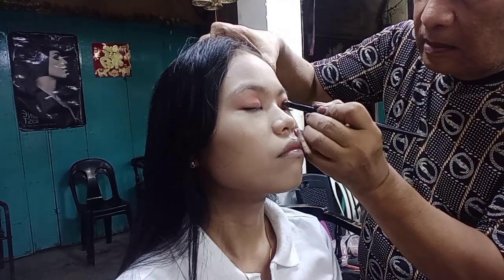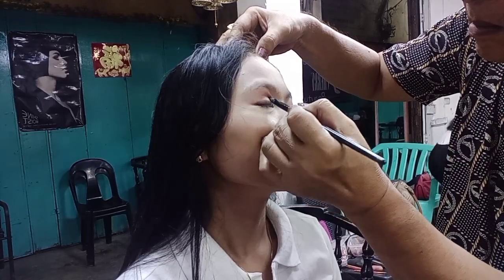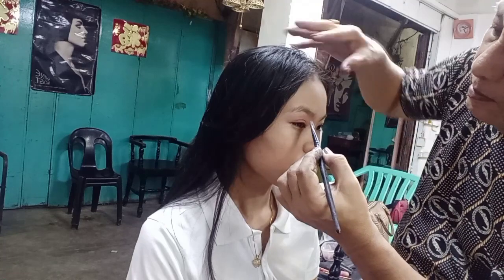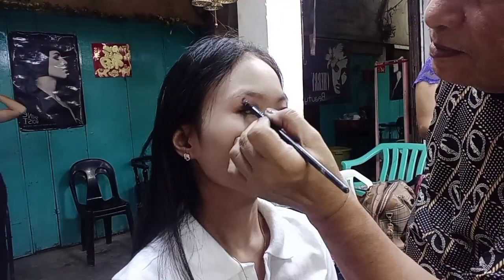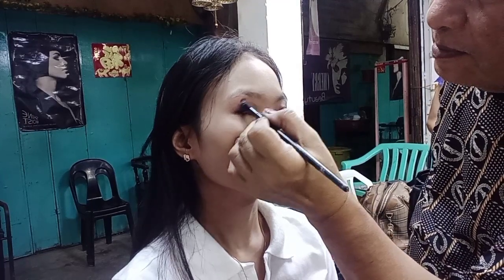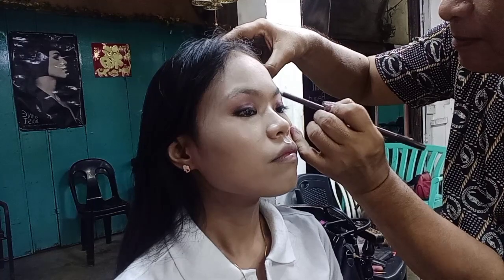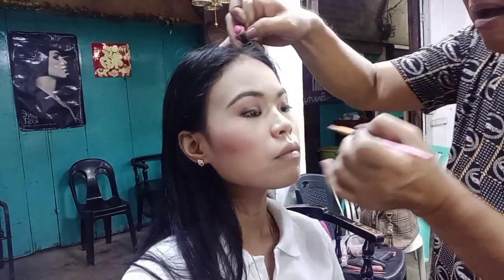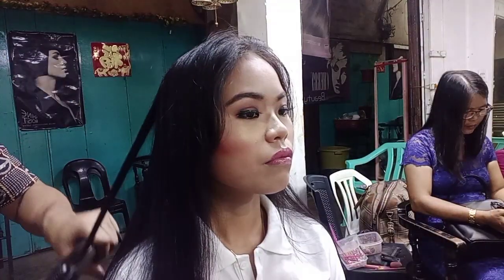SIMPLE TECHNIQUE IN GRADUATION MAKEUP 💄@totocarltv9436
The model will be graduating soon they have graduation yearbook  pictorial.